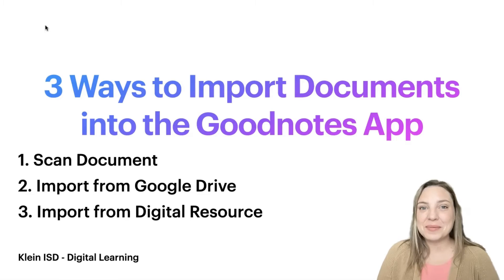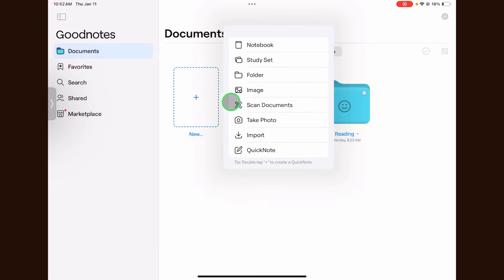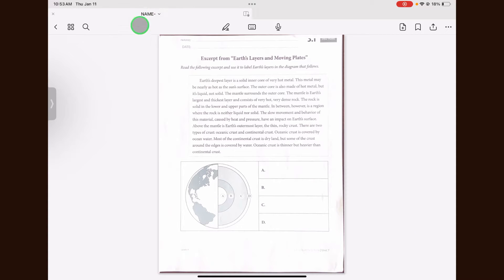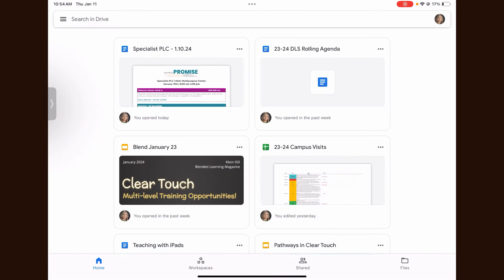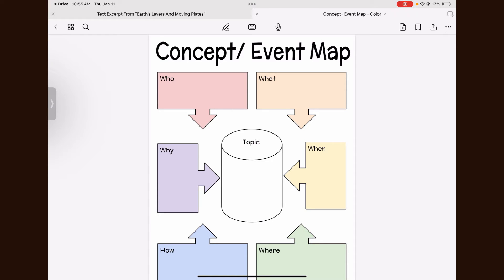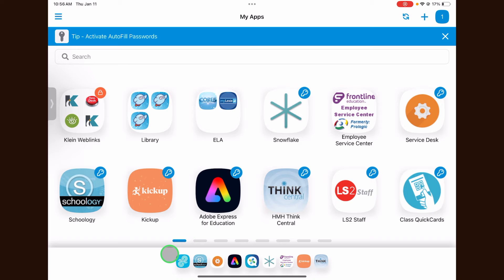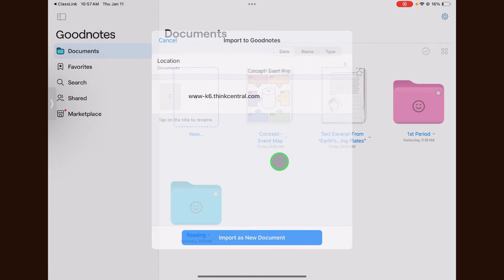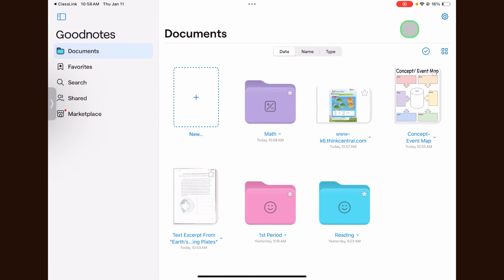3 Ways to Import Documents into the Goodnotes App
03:00 Import a page from a Digital Resource